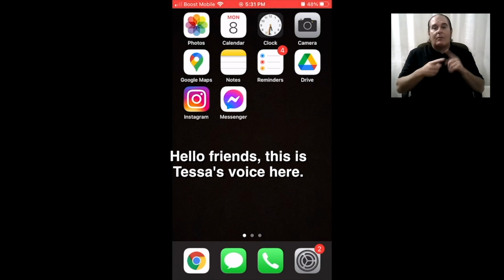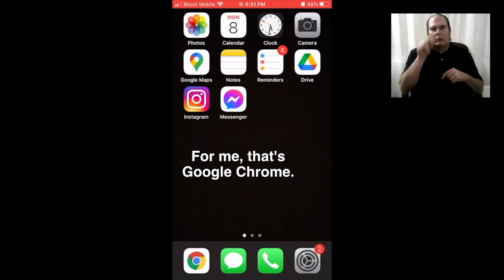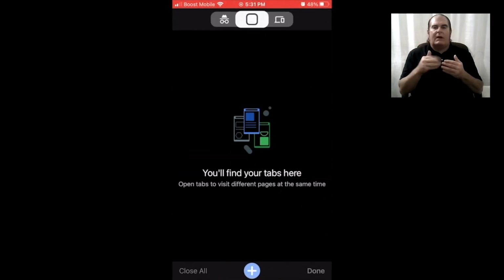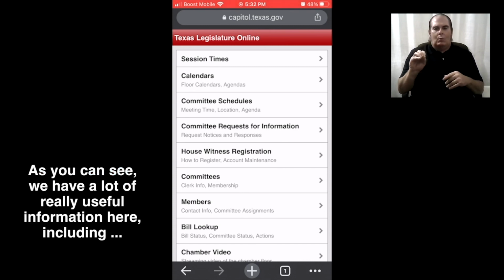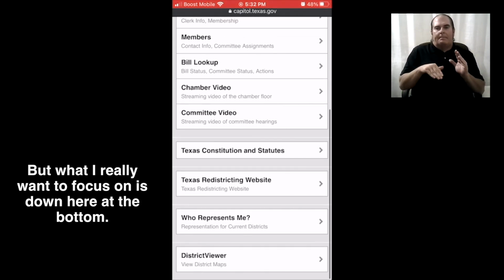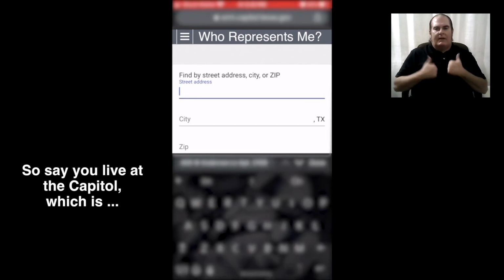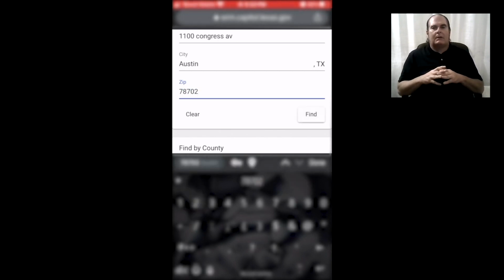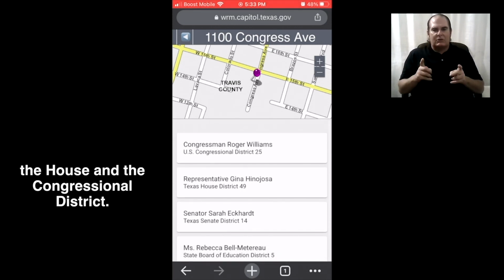Use Your Power Episode 2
This episode is all about the Texas legislature! Learn how to find your representatives in Texas and how to give memorable testimony. Then, special guest Jeff Miller will tell you about some upcoming bills to keep an eye on as this session progresses. Thank you to our ASL interpreter Steve Miller.

Questions? Comment? We want to hear from you! Send us your content and we might put it on the next episode.

Song: Access by OBOY